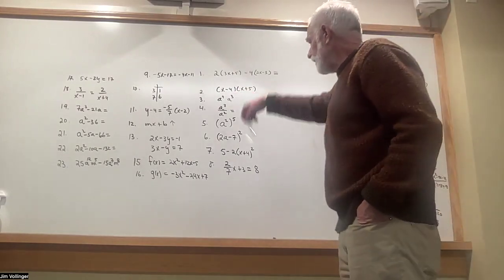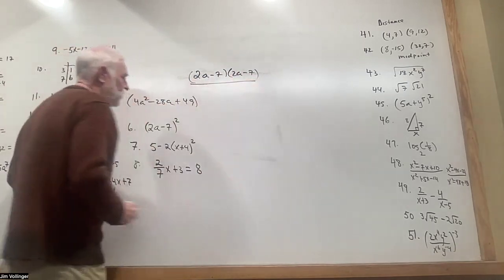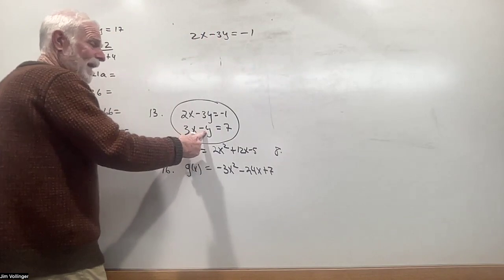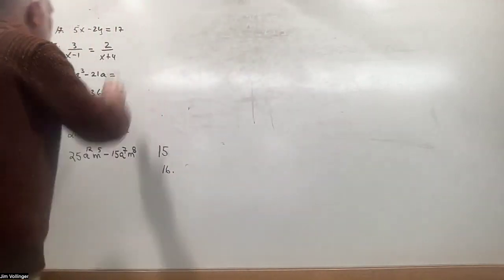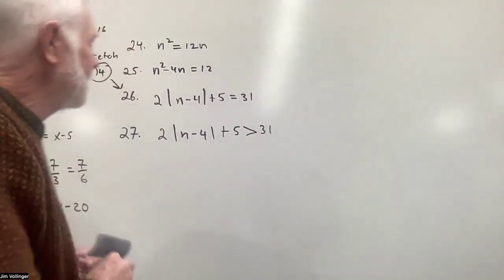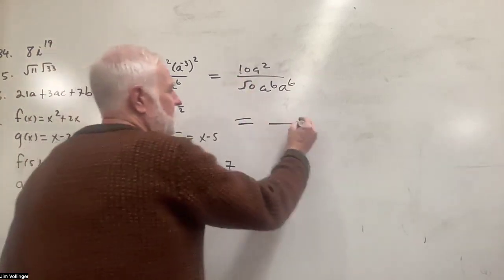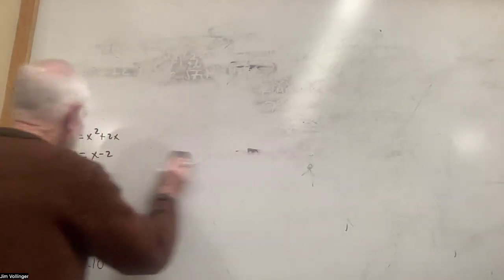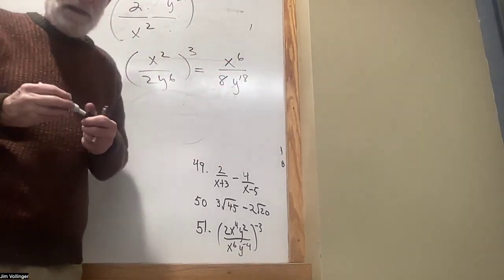311 Lesson 7 Algebra to Calculus in 3 months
Mostly early algebra problems. I rushed through these. If you want to try each problem, remember to pause the video.
One of Yasser's comments got me thinking and I will elaborate on it in the next video.